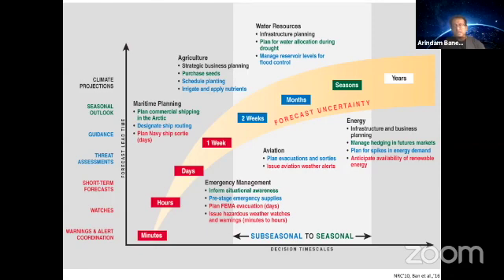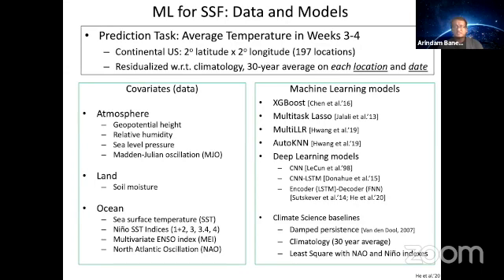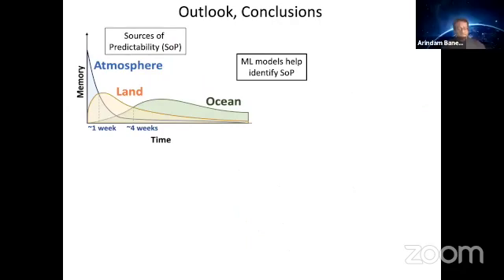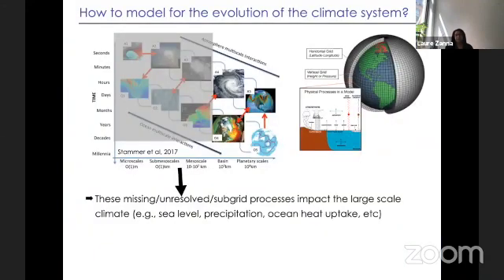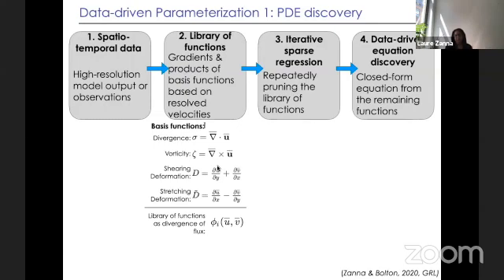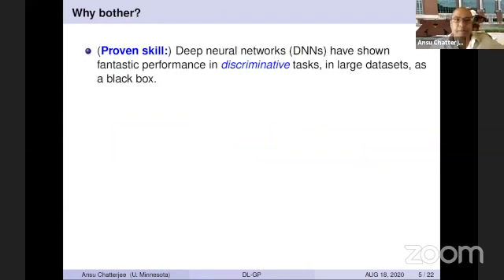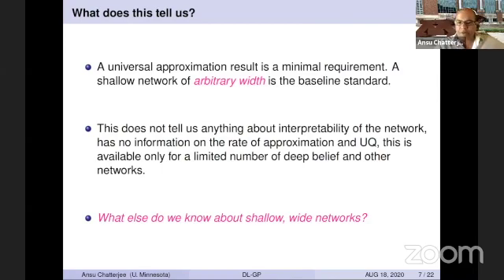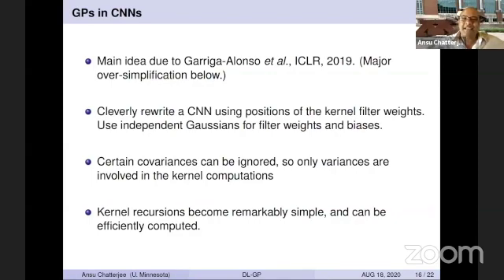KGML Workshop, Session 1 (Opening), part 2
KGML Workshop Session 1, post break

SPEAKERS:
Arindam Banerjee, University of Minnesota: "Physics-guided Machine Learning for Sub-seasonal Climate Forecasting"

Laure Zanna, New York University: "Blending machine learning and physics for climate modeling"

Ansu Chatterjee, University of Minnesota: "Deep Learning and Gaussian Processes: Some connections"